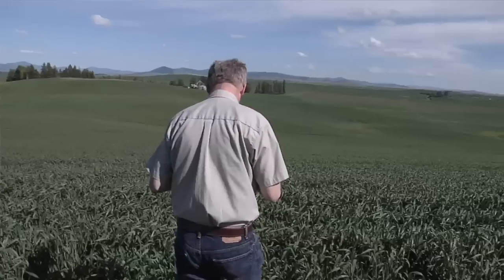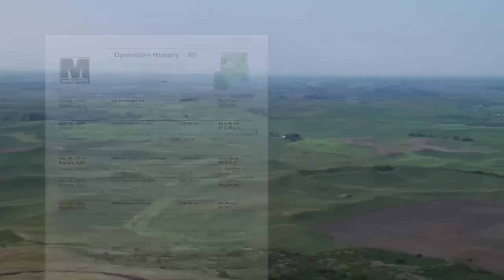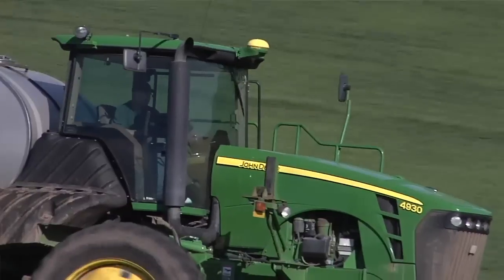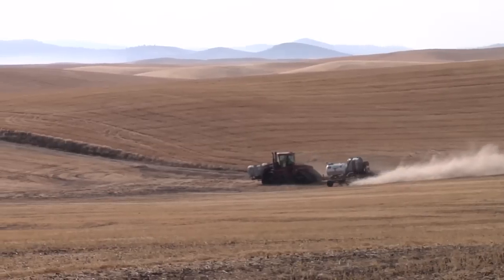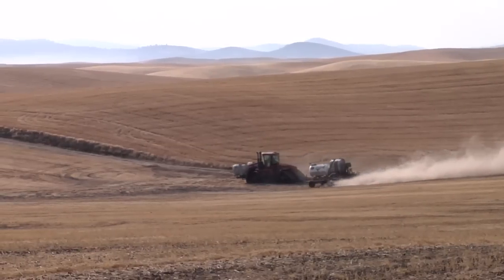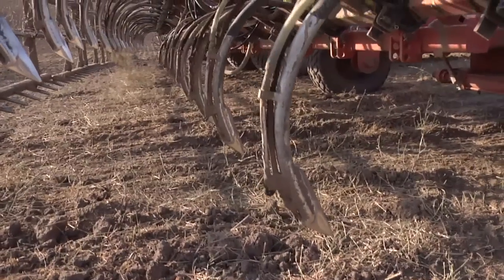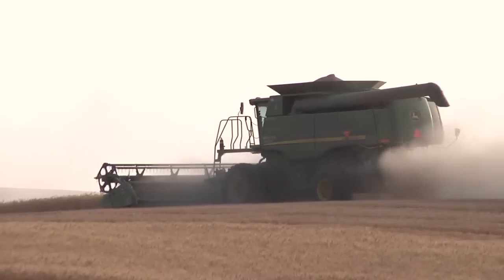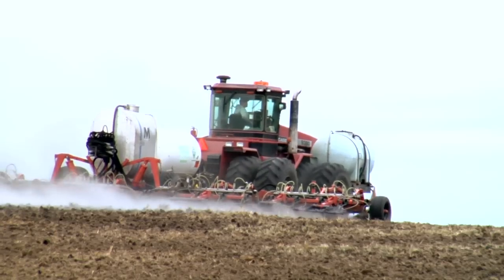cropsync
The McGregor Company CropSync
Crop planning becomes more important than ever in this fast-paced agricultural world.
New varieties are coming our way faster than ever — and the pace will accelerate. CropSync is the tool for matching variety selections with rotation, past herbicide applications and seeding date for maximum yield potential.
CropSync allows quick and easy download of yield and application maps, stored by field.
CropSync provides accurate records of crop protectant applications useful for program audits.